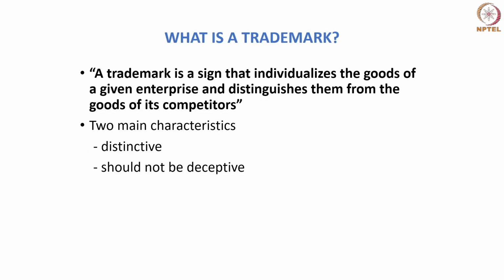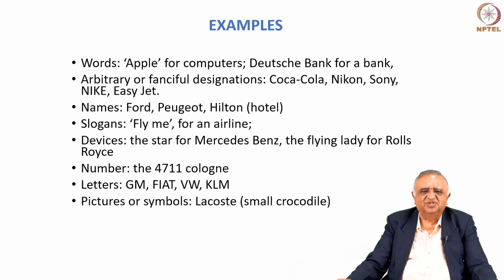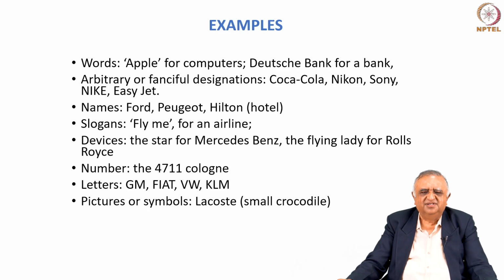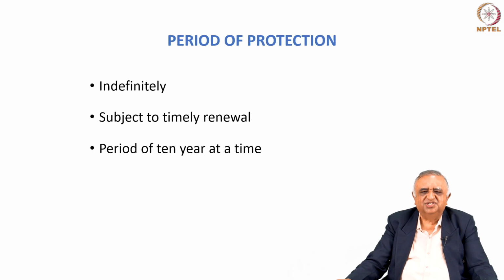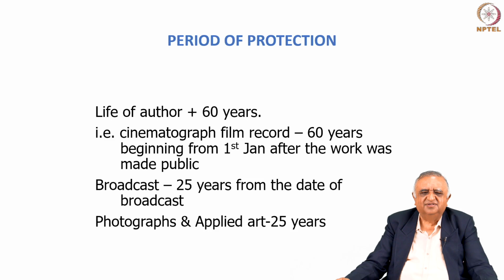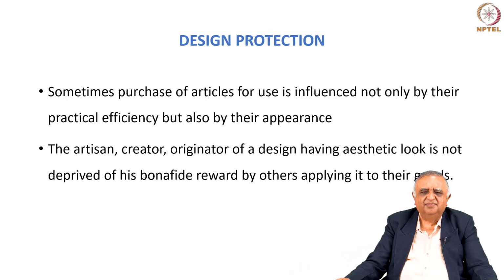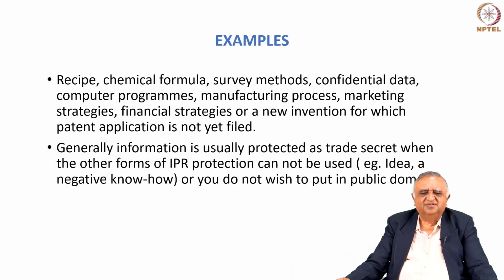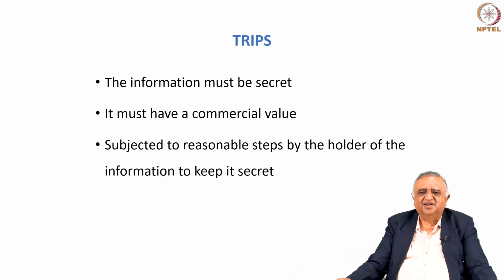Week 5: Lecture 26: Intellectual Property - Brands & Trademarks